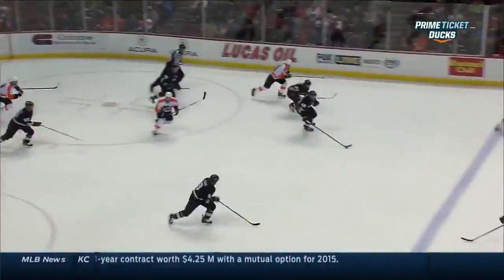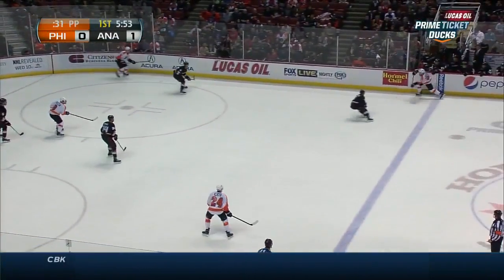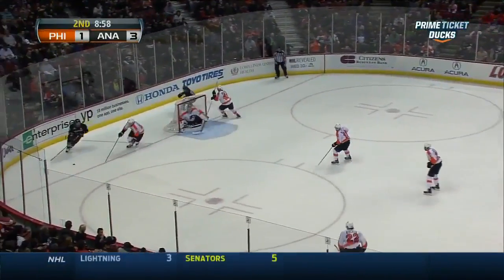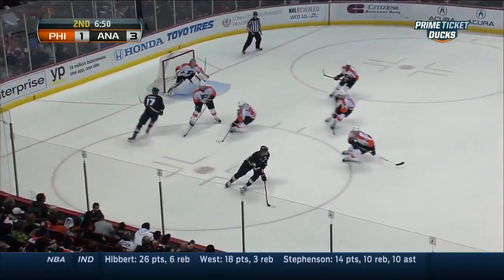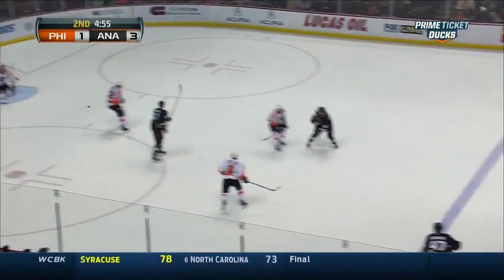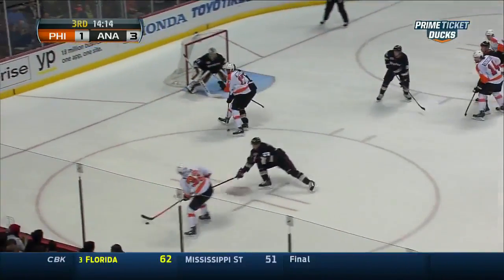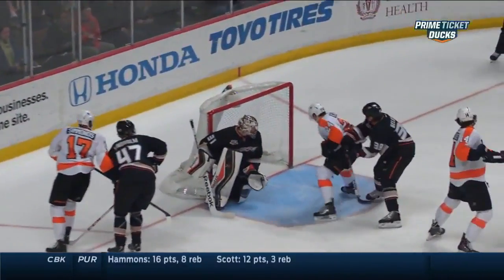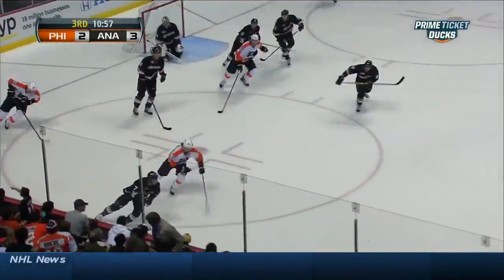Philadelphia Flyers vs Anaheim Ducks 30.01.2014